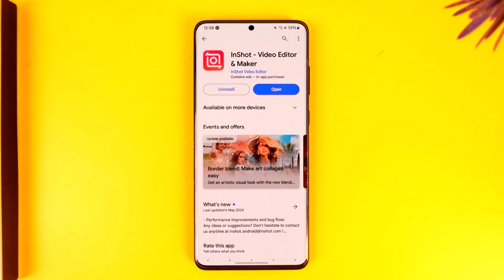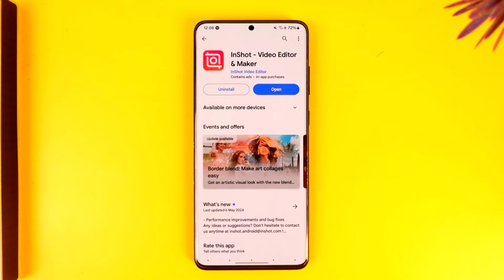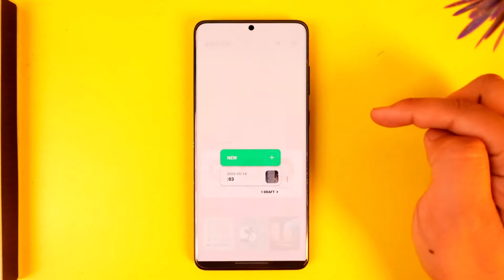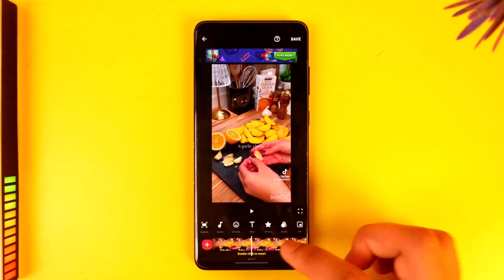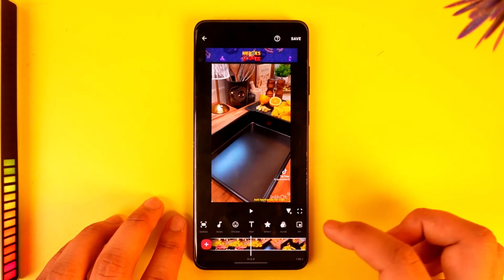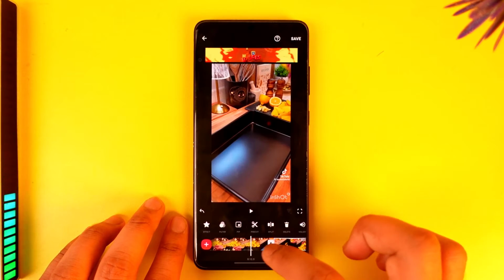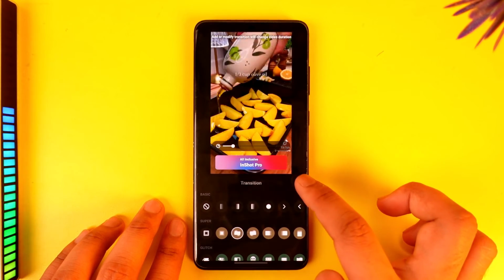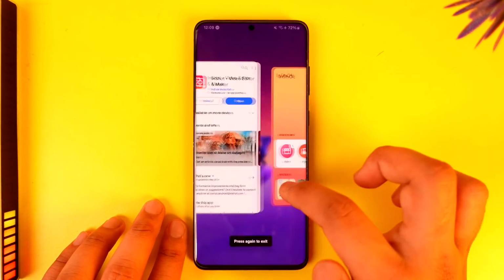How To Cut Video In InShot App !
In this tutorial video, I will quickly guide you on how you can cut video in InShot app. So, make sure to watch this video till the end. We try to be responsive to as many questions as possible.

► Chapters:
0:00 Introduction
0:11 Cut Video
1:05 Conclusion